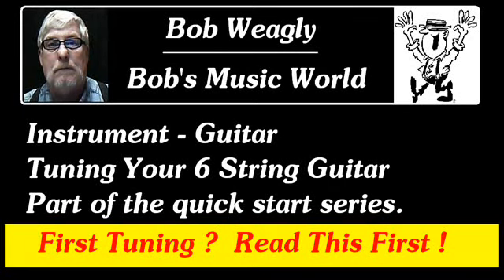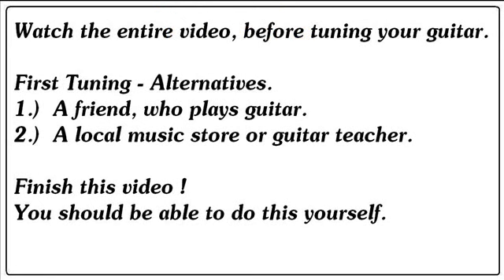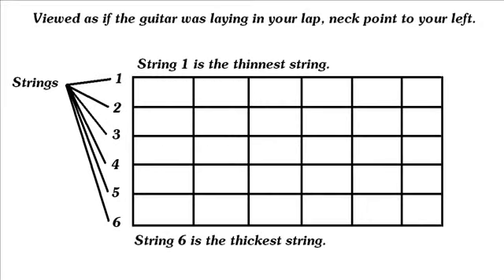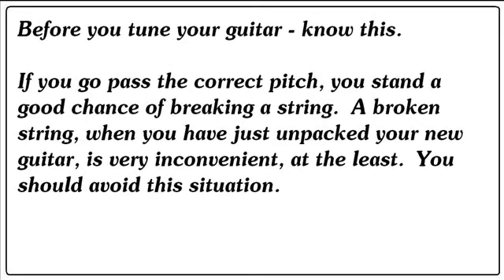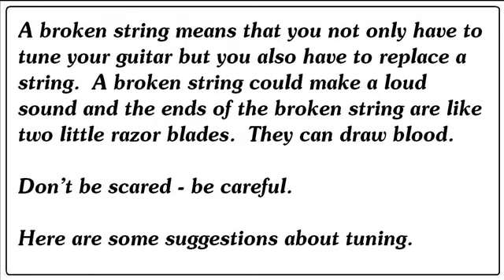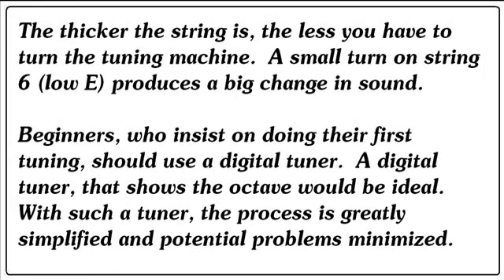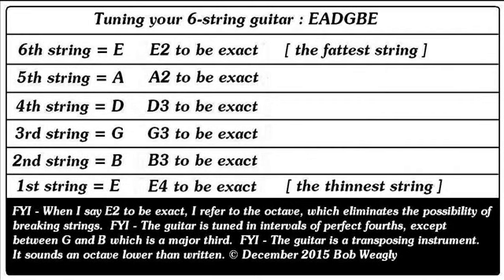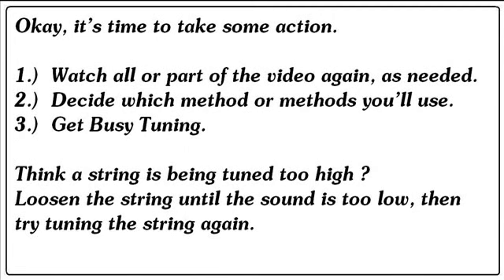Bob Weagly - Guitar - Tuning 6 String - First Time Tuning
Tune By Ear ] Pitch Matching